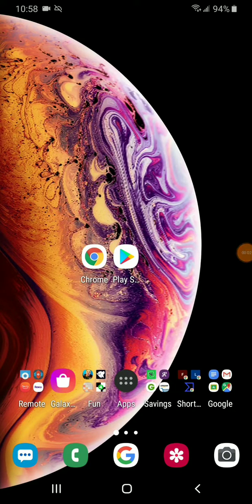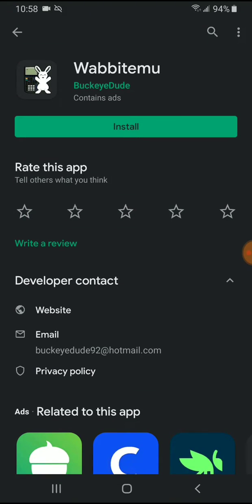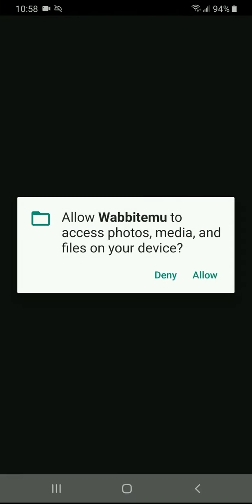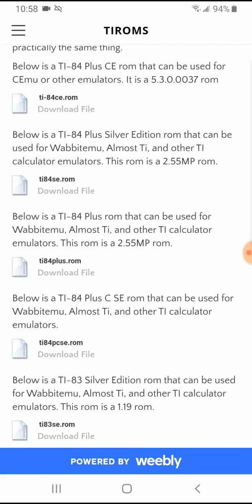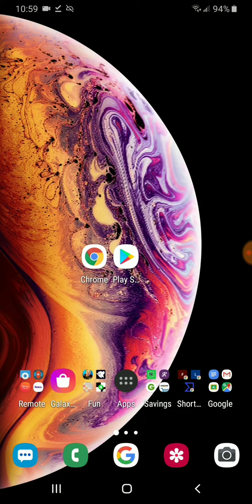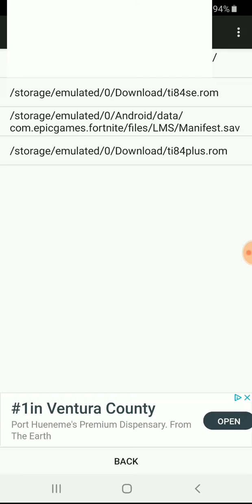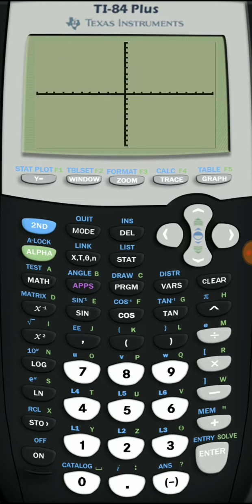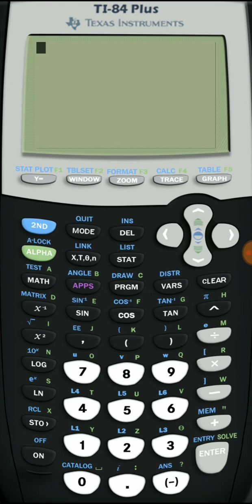Free Graphing Calculator Emulator *2020* - App